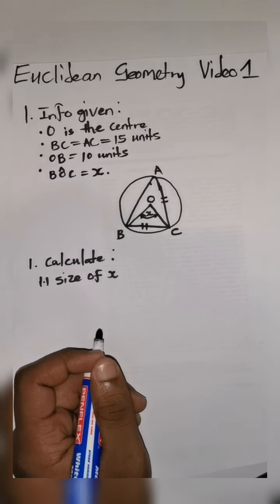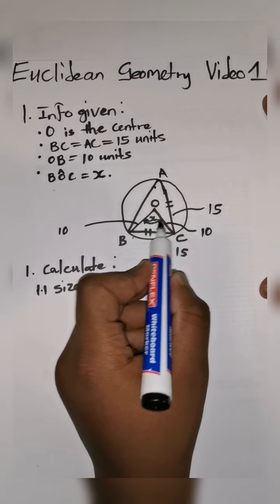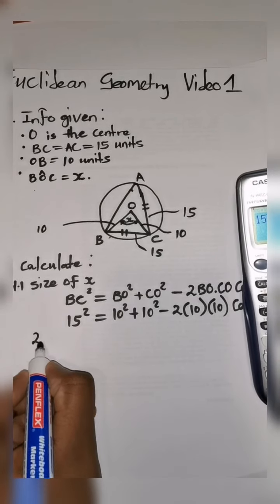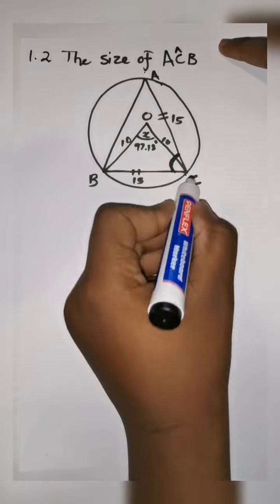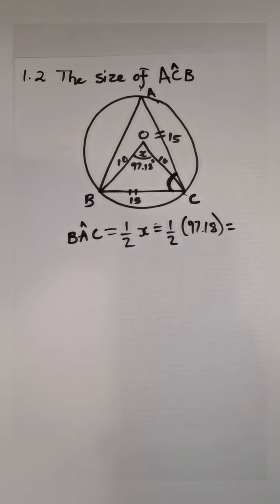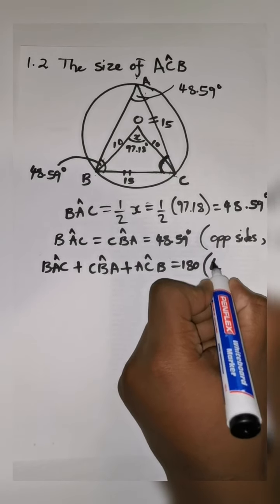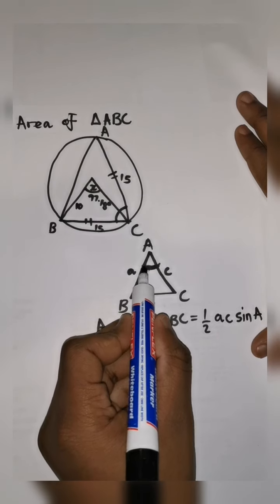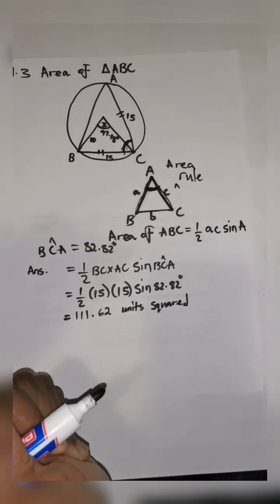Euclidean Geometry : Circle Geometry Video 1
This Video Covers Circle Geometry this is relevant to NSC Caps curriculum for Grade 12 as well as Grade 11 students

Please comment and tell us what you think and help us improve, criticism is welcome as well. Thank you in advance